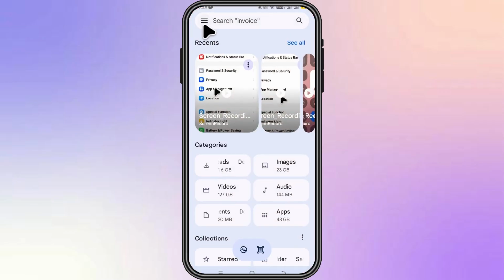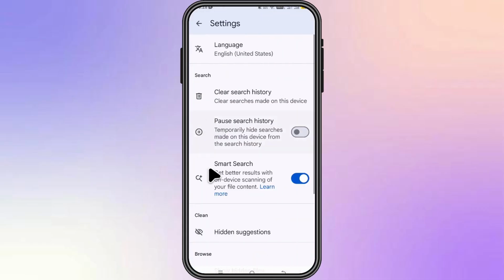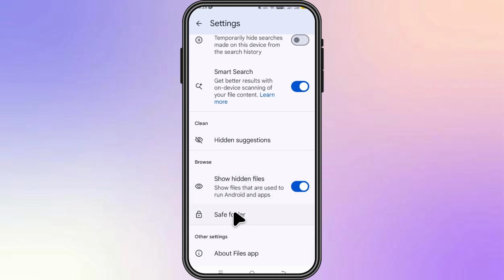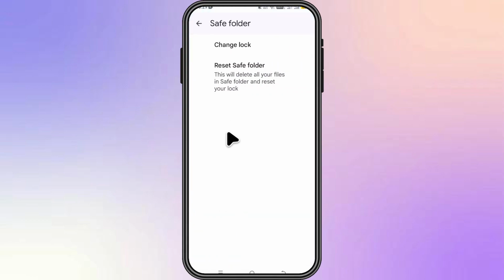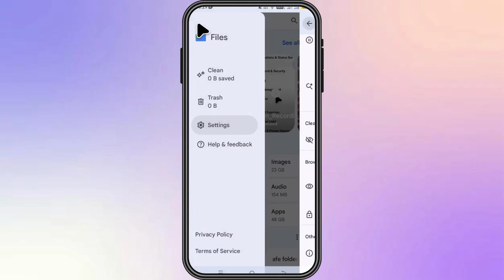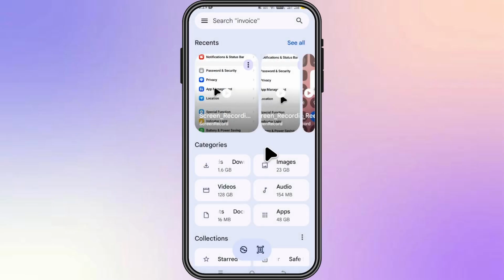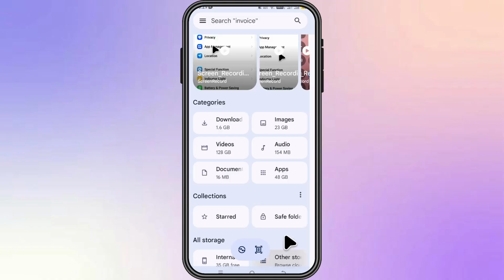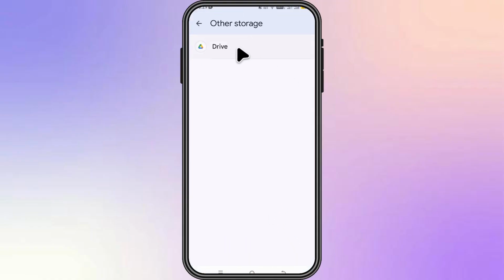How to Recover Deleted Photos from Files by Google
Files by Google Tutorial: Recover Deleted Photos Easily in 2025

Accidentally deleted important photos while using the Files by Google app? Don’t panic — this guide will help you recover deleted photos from Files by Google quickly and easily. Whether your pictures were removed by mistake or lost during cleanup, there are still ways to get them back using built-in recovery features and backup options.

The Files by Google app helps manage storage by deleting duplicate, large, or unnecessary files — but sometimes, valuable photos get removed too. Fortunately, deleted items are often moved to the Trash folder, where they stay temporarily before being permanently erased. In most cases, you can restore these photos directly from the Trash if you act within 30 days.